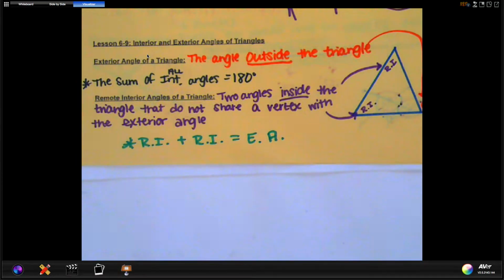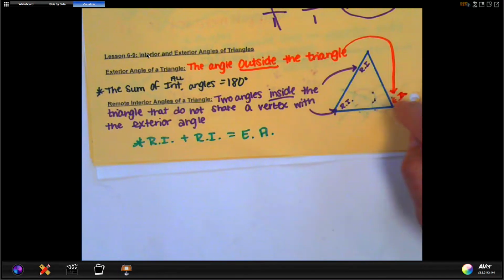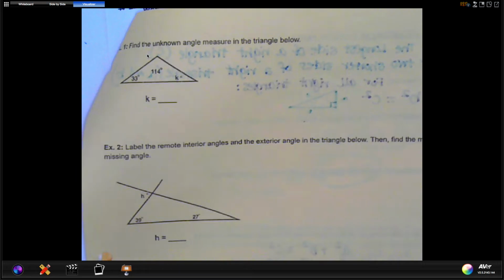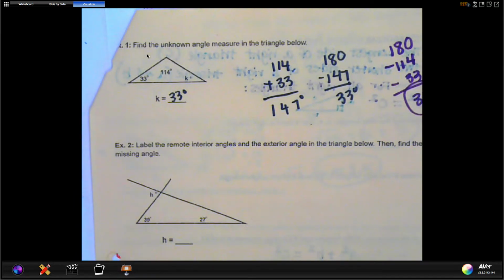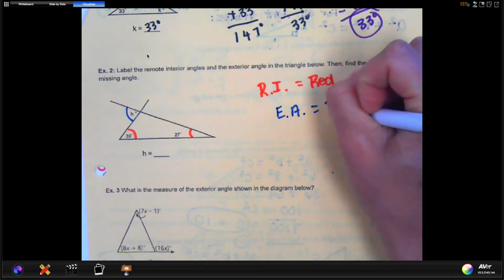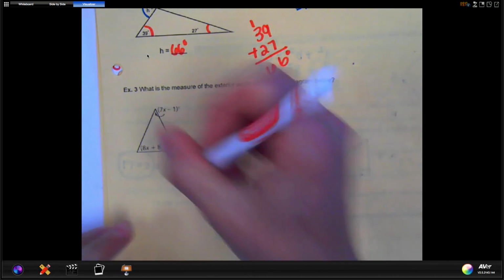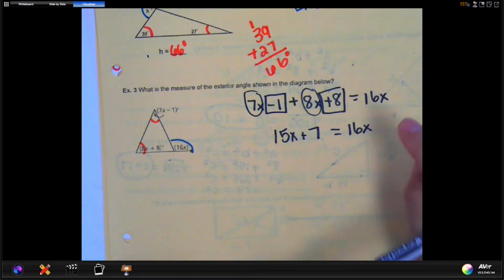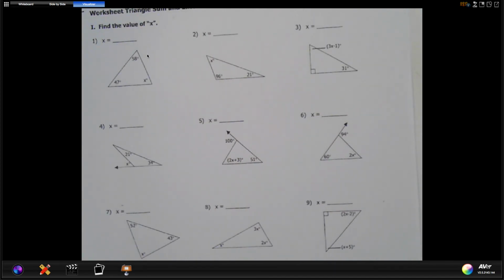Math 8 Lesson 6-9: Interior and Exterior Angles of Triangles